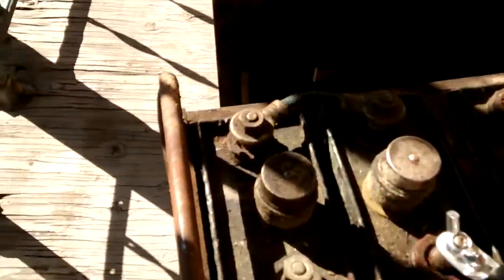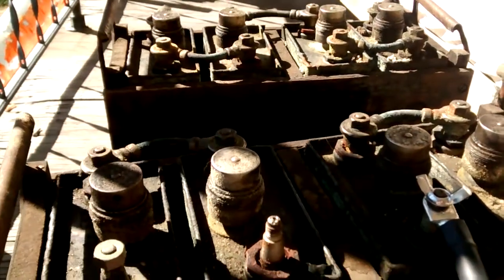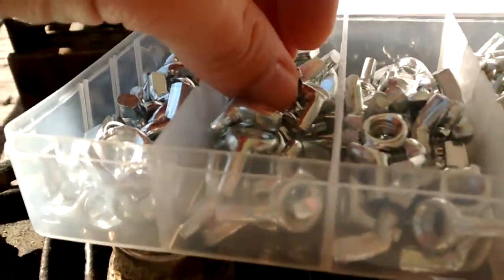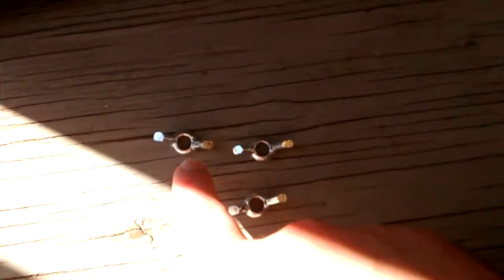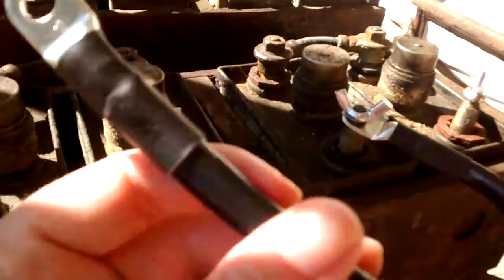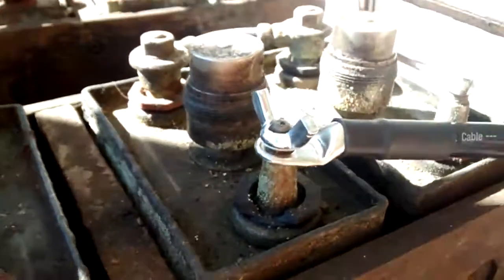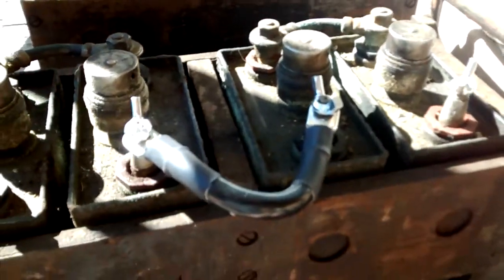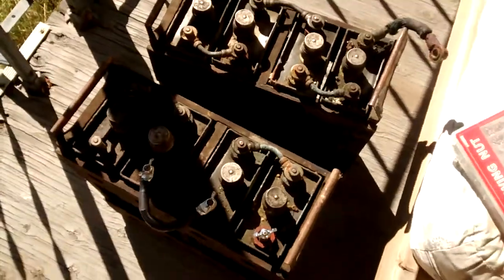Edison Alkaline Nickle Iron Battery Restoration Walkthrough 1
Oh joy, let me take you through a quest of mine to get these A4H batteries back to work!